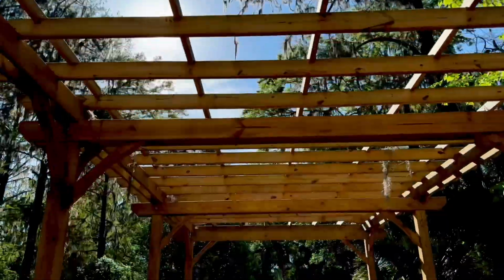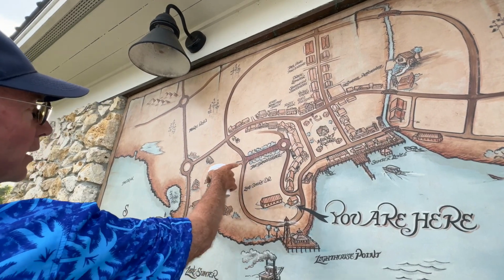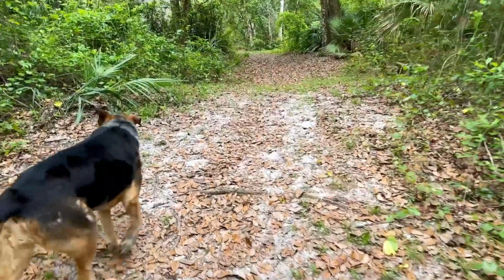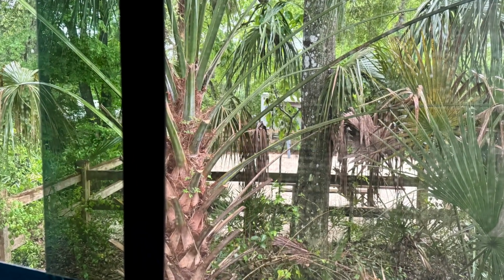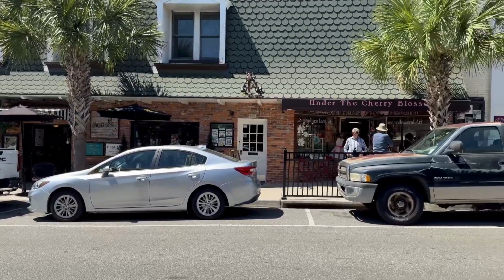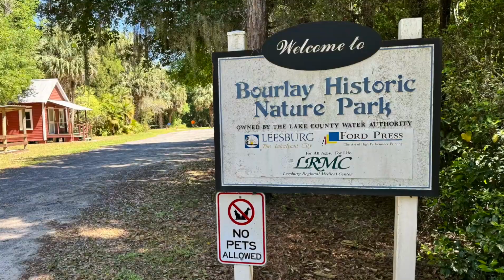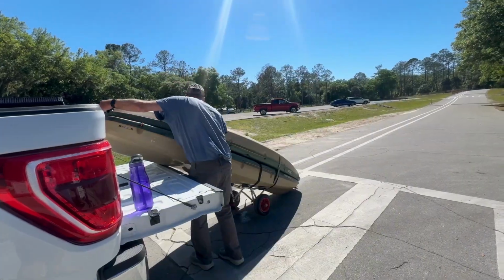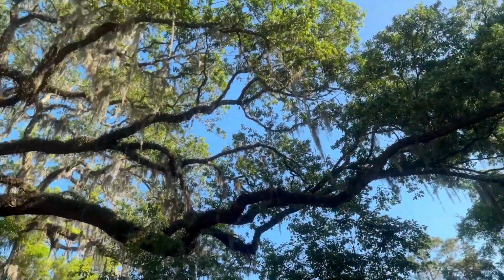Exploring Central Florida: The Villages, Mount Dora, Kayaking & Wildlife at Lake Griffin State Park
We're continuing our Florida road trip adventure as we head deeper into Central Florida, setting up base at Lake Griffin State Park — a small but charming park surrounded by lakes, nature trails, and unique Florida towns.

🏕️ Lake Griffin State Park
We found a tight but scenic campsite and explored the park’s two nature trails. The real highlight? A massive Live Oak Tree estimated to be 300–500 years old — the second largest in Florida! We also took our kayaks out on the Dead River and got an up-close look at the local wildlife. Bears included… yep, we had a bear sighting!

🚤 Eco Tour & Pontoon Boat Ride
Join us for an eco-tour on a pontoon boat where we cruised through the Dead River. While wildlife sightings are never guaranteed, the guided narration gave us a deeper appreciation for the area’s ecology. Be sure to reserve in advance — tours fill up fast!

🏙️ Exploring The Villages, FL
Ever wondered what it's like inside The Villages, the famous 55+ retirement community? We visited Lake Sumter Landing and toured other town squares, uncovering a culture all its own. With 100+ miles of golf cart paths, 2,700+ social clubs, and some unique architecture, it's basically Disneyland for retirees!

🏞️ Day Trips to Mount Dora & Tavares
We took a short drive to the lakefront town of Mount Dora, known for its charming shops and historic downtown. Parking was tight, but the views were worth it. Just up the road, we discovered Wooten Park in Tavares—home to seaplane rides, a splash pad, alligators, and beautiful lake views.

🚶‍♀️ Bourlay Historic Nature Park in Leesburg
We also explored Bourlay Historic Nature Park, which offers peaceful hiking and biking trails through land once owned by Leesburg’s founder. This 88-acre hidden gem was full of history and nature, and best of all, it was pup-friendly!

🌳 Venetian Gardens on Lake Harris
Next up: Venetian Gardens, a 64-acre waterfront park with bridges, walkways, islands, and tons of wildlife. It’s a peaceful spot to unwind and a great stop for dog lovers.

🌧️ Rainy Day Activities
What do you do when it rains on your RV trip? Watch old movies… or explore more town squares! We ducked into Brownwood Paddock Square and caught live music — yes, there’s music every night in The Villages!

🌮 Local Food Shoutout
We couldn't leave without mentioning the incredible Jamaican food we found near Lake Griffin. Amazing flavors and top-notch service — the Hubs is still talking about it.

🐻 Wildlife Encounters
From gators to birds to a bear sighting (yes, seriously!), this part of Florida is teeming with wildlife. Did you know Florida has an estimated 4,000 black bears? That’s wild!

🌅 Sunrises, Lakes, and Simple Joys
We may have missed the perfect sunrise, but we gained so much more—connection with nature, a glimpse into unique communities, and new memories on and off the water.

🎥 What’s Next?
In our next video, we’re heading toward Tomoka State Park to explore Ormond Beach and Daytona. More coastal beauty, historical gems, and outdoor adventures await!

The Villages (Lake Sumter Landing, Brownwood Square)

Mount Dora, FL

Tavares & Wooten Park

Bourlay Historic Nature Park

Venetian Gardens at Lake Harris

🛶 Activities We Covered:

RV Camping

Kayaking

Pontoon Eco Tour

Scenic Drives

Exploring Retirement Communities

Walking Trails & Birdwatching

Small Town Sightseeing

Local Eats

0:00 Introduction
1:11 Lake Sumter Landing
4:26 Drive Through The Villages
5:36 Nature Trails Lake Griffin
7:54 Eco Tour at Lake Griffin
9:58 Spanish Springs and Brownwood Paddock Square
12:20 Mount Dora
14:47 Wooten Park, Traverse
16:38 Bourlay Historic Nature Park
18:40 Venetian Gardens
20:19 Kayaking the Dead River
22:39 Bears at the Live Oak Tree